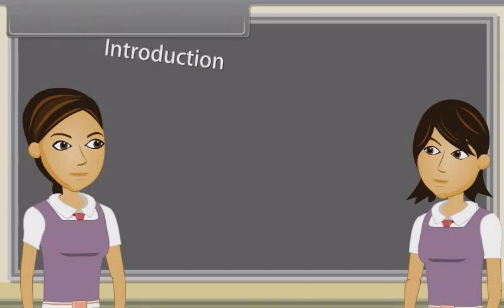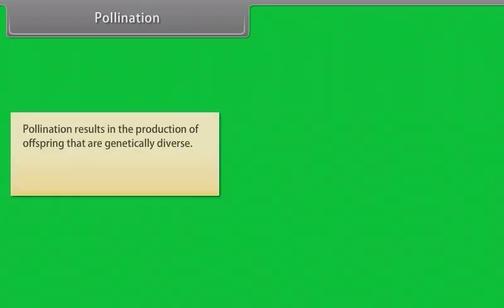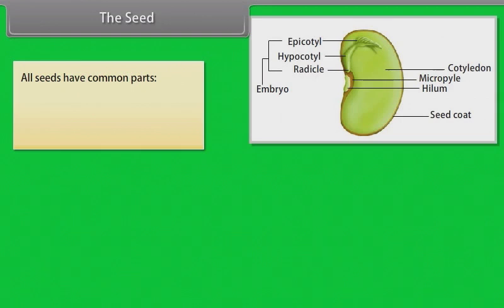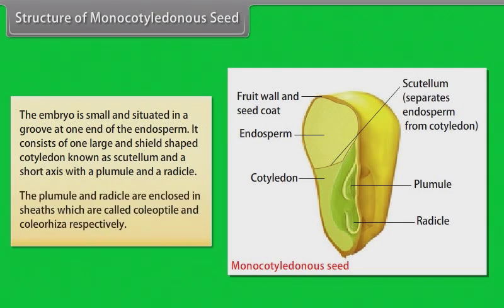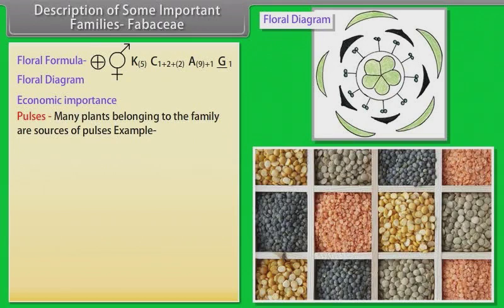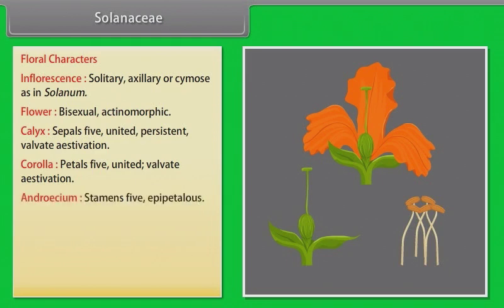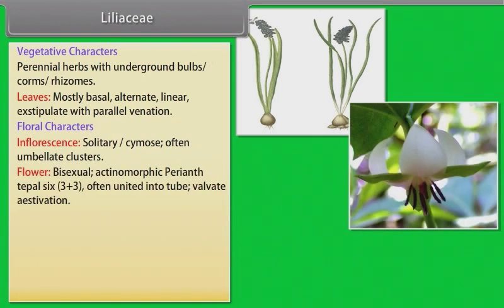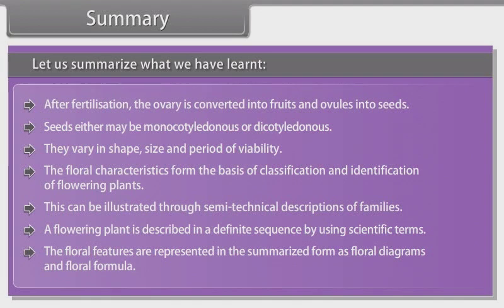Morphology of Flowering Plants Fruits